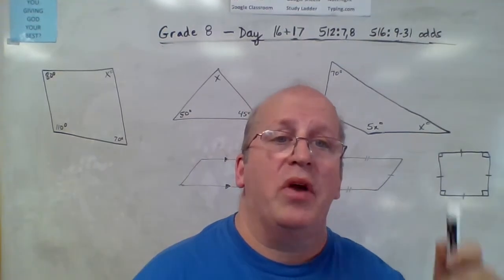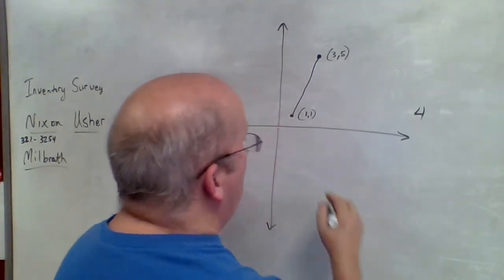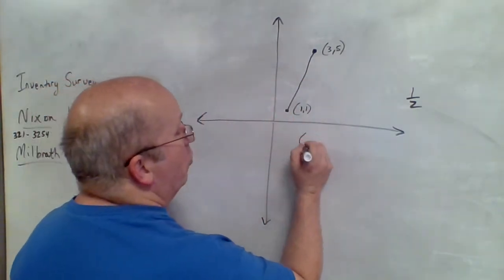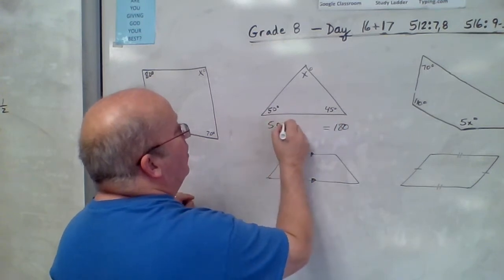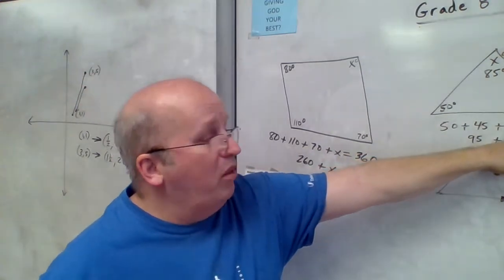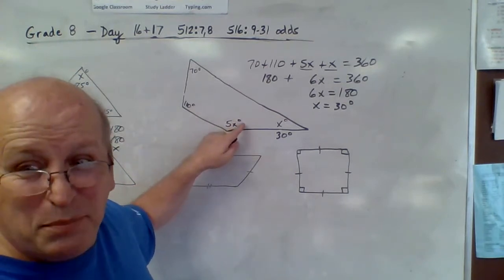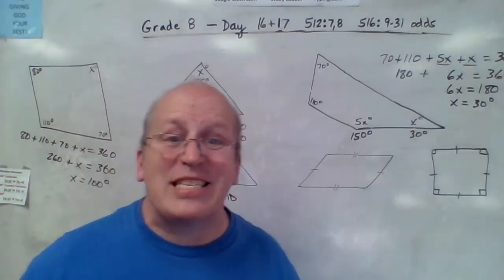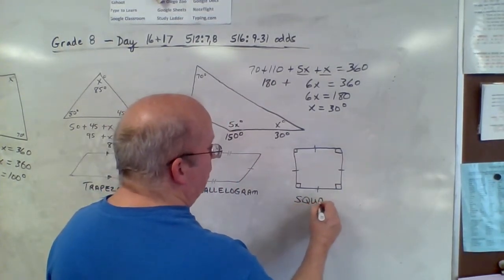grade 8 lesson 10-4 day 16 and 17